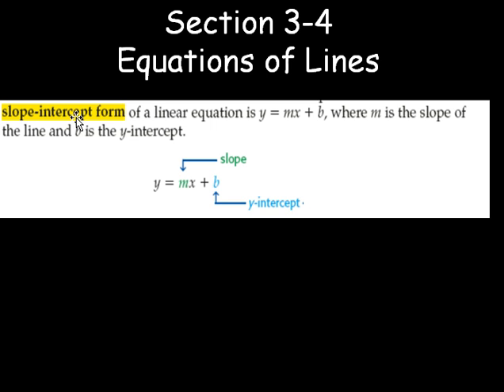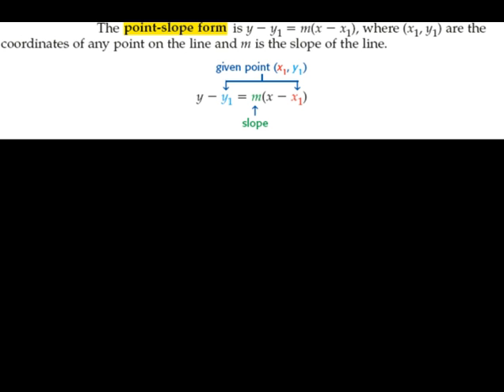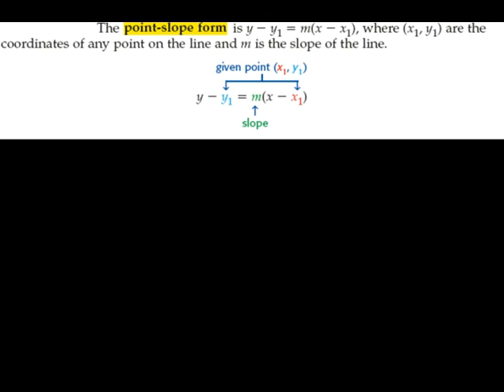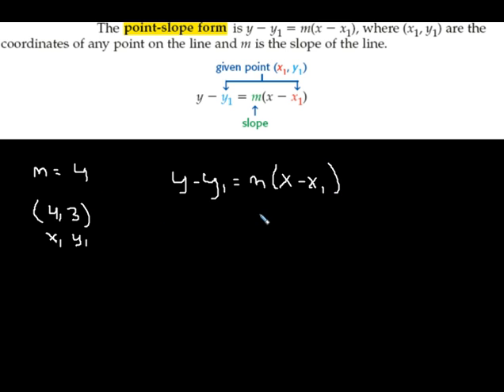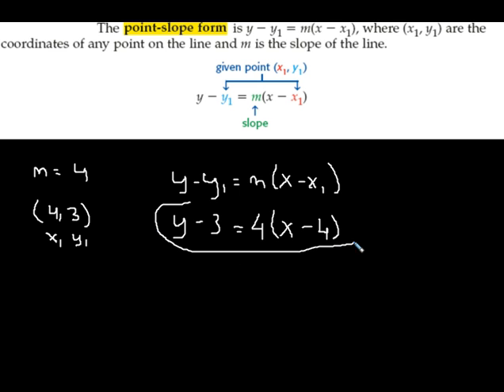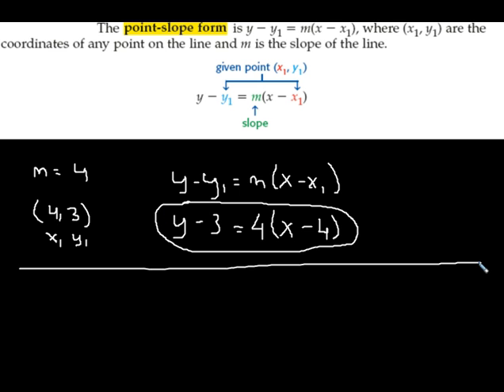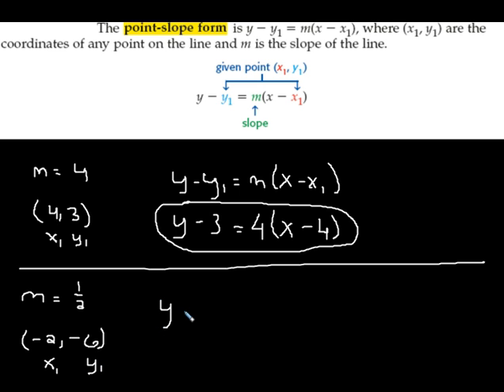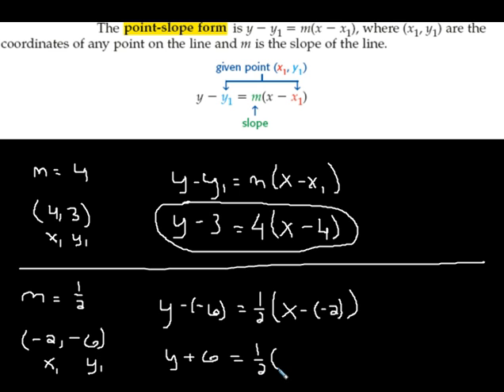Slope-Intercept Form and Point-Slope Form of a Line